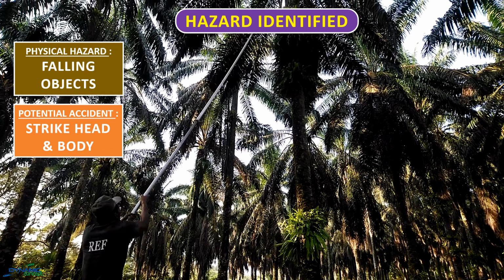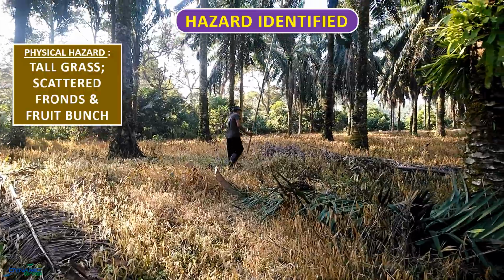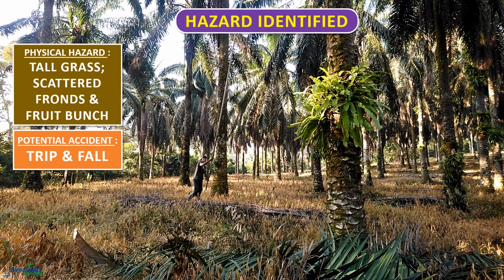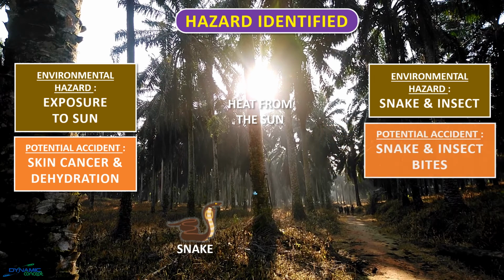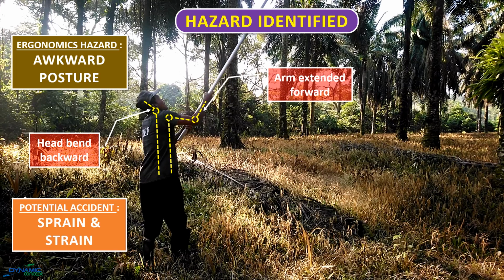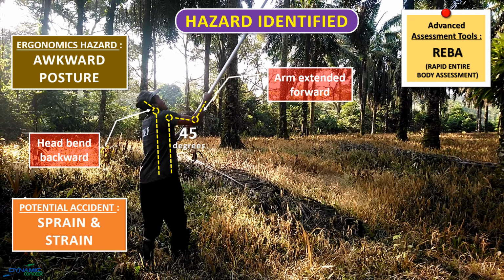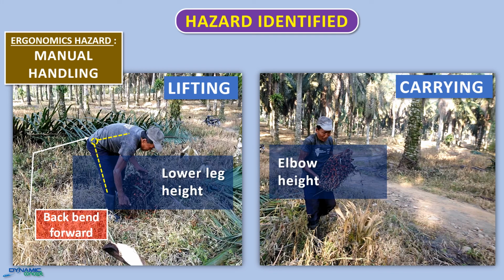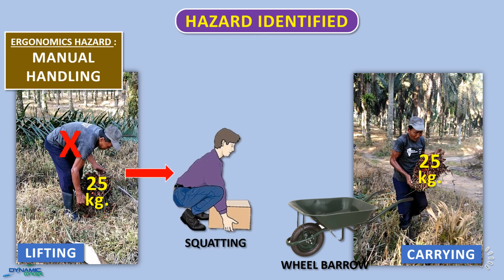How to Identify Hazard for Safety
In this presentation I will share with you a technique on how to identify hazard. Hazard identification is one of the most important aspects of occupational safety management. This is definitely an essential skill for all safety professionals to have. One of the "root causes" of workplace accident is the failure to identify or recognize hazards that are present, or that could have been anticipated.

(Didalam pembentangan ini saya akan berkongsi dengan anda satu teknik bagaimana untuk mengenal pasti hazad (bahaya). Pengenalpastian hazad adalah salah satu aspek terpenting dalam pengurusan keselamatan pekerjaan. Ini sememangnya kemahiran yang penting untuk dimiliki oleh semua profesional dalam bidang keselamatan. Salah satu "punca asas" kemalangan di tempat kerja ialah kegagalan untuk mengenal pasti atau mengenali hazad yang ada, atau yang mungkin dijangkakan.)

Here are timestamps for your easy references:
00:57 : Introduction to Oil Palm Plantation
01:40 : Task Description (Harvesting the Fruit)
02:55 : Hazard Identification
10:18 : Personal Protection

If you haven't seen the other safety & health videos, check them out on this channel, as I has covered a wide range of topics related to ergonomics and safety & health :

We specialise in Occupational Safety & Health Training and Consultation; and also Ergonomic Risk Assessment (ERA) Consultation.